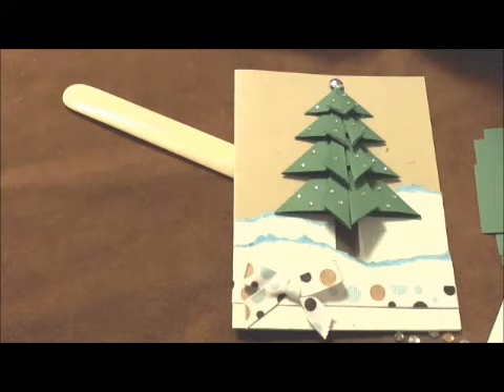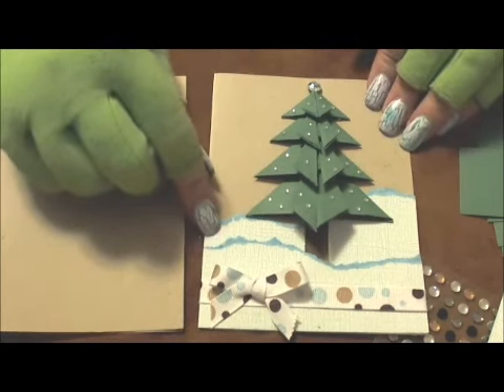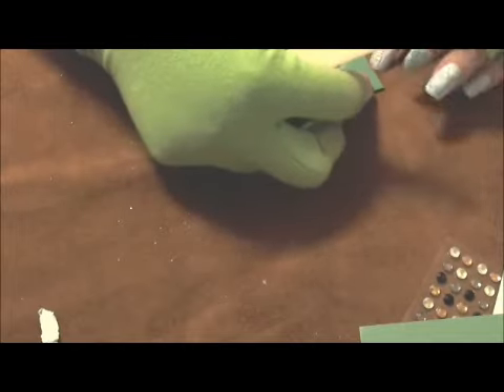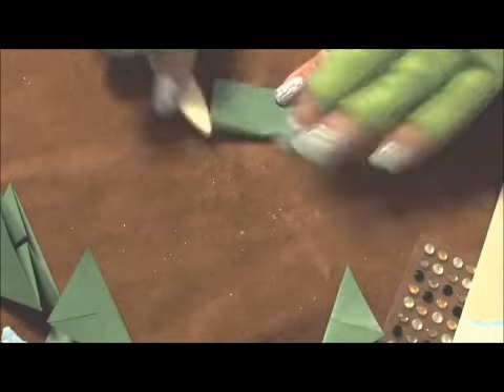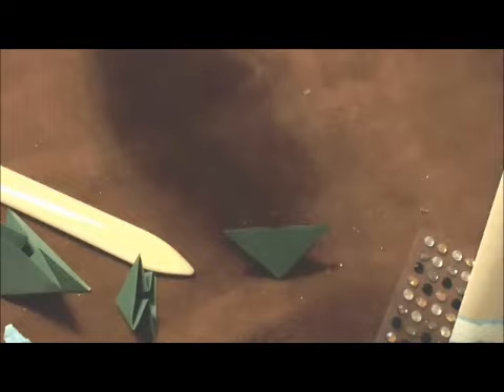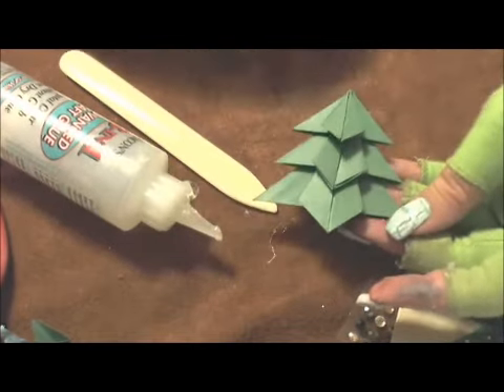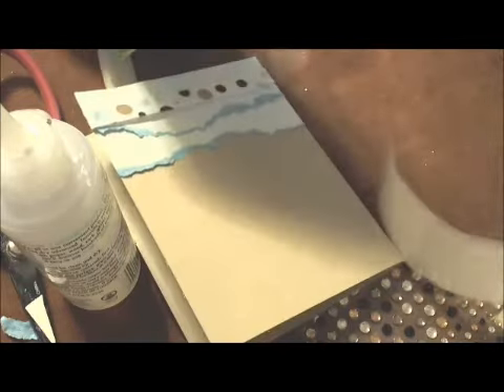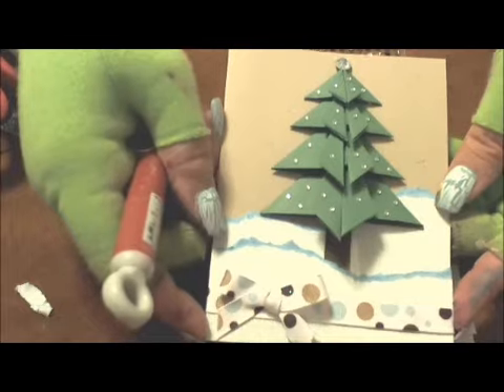Christmas Origami Folds--Part 1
This video introduces BOTH projects and covers the making of the origami tree card